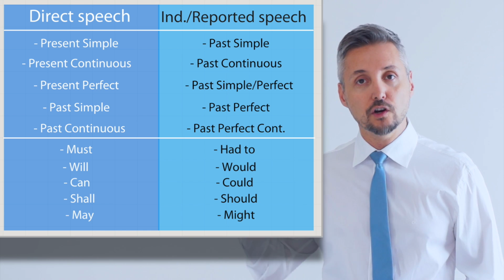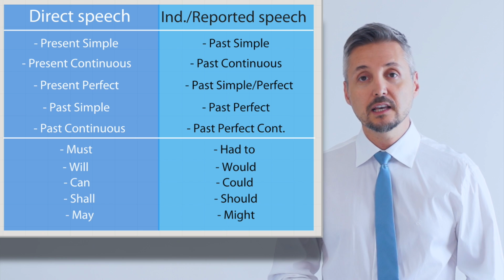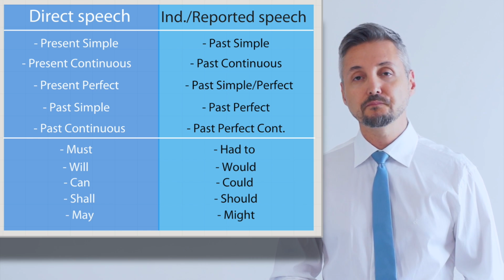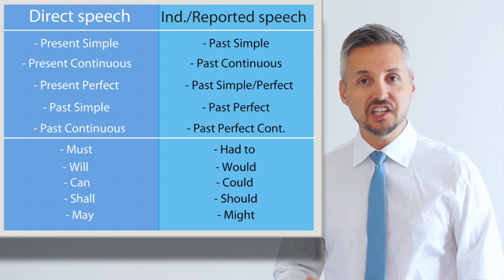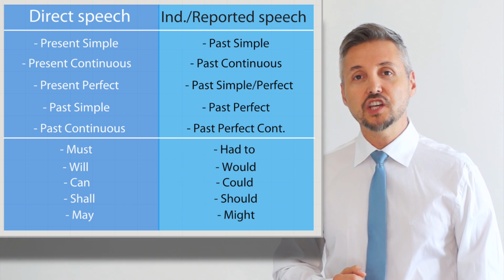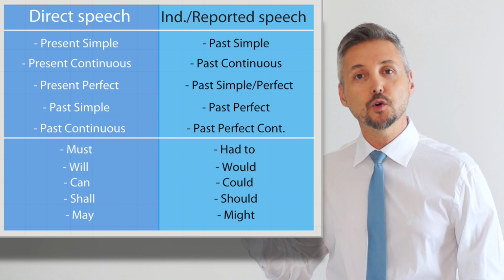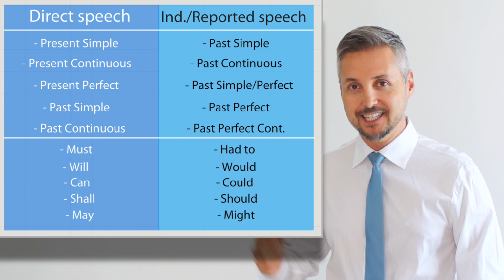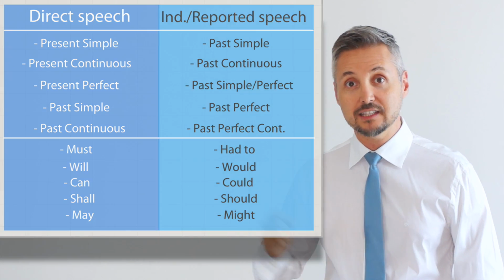Lesson on DIRECT and INDIRECT SPEECH (He said he had understood my lesson.)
We use direct speech when we are speaking. But we have to use indirect speech if we want to report what someone else said. To do that, we go a tense back to report it. There is an exception to this rule: when we report something that is always true. Check out this video and start learning now! I’ll show you a few examples of using it and two diagrams showing how to change from direct to indirect speech.

He is an Honorary Fellow in the English Language at UNITELMA La Sapienza University in Rome. In the past, he was also a Language Monitor at the University of Toronto. He has also taught English to many important politicians and celebrities in Italy. He is a certified English Teacher specializing in TEFL, TESL, TESOL (Arizona State University) & TOEFL.
Marc's channel aims to make his lessons concise and effective for everyone.